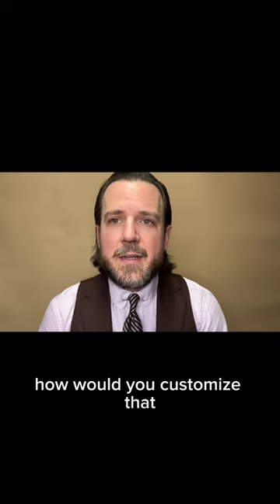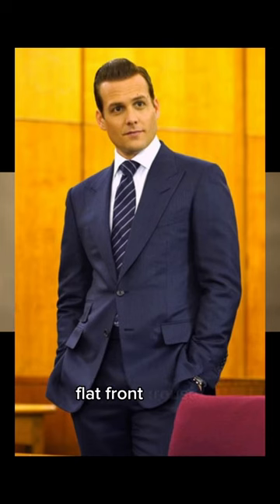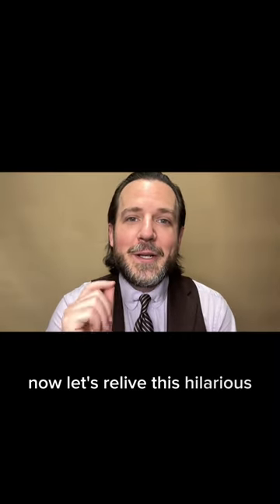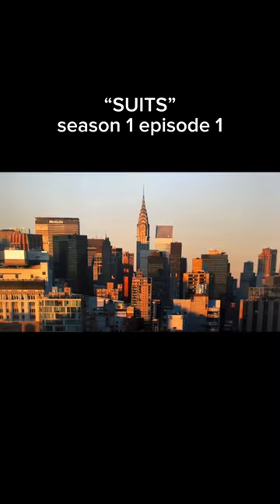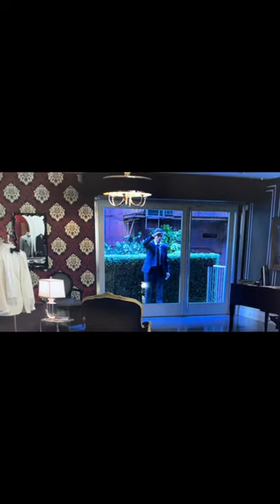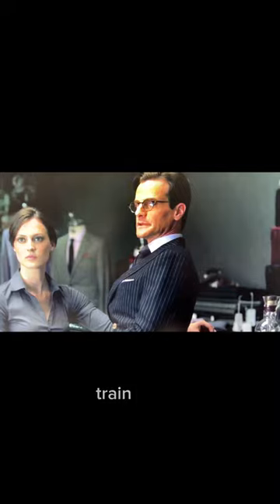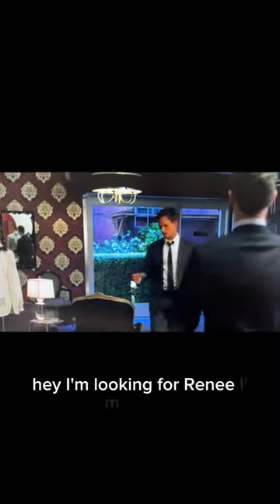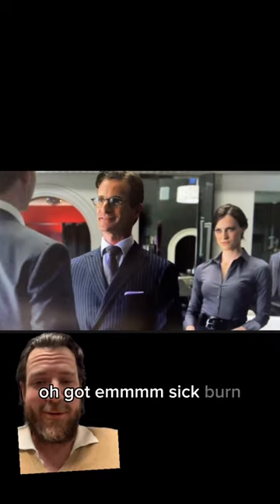Re-Creating Outfits from Harvey Spector in Show "SUITS"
In this video Dan shows how he helped a client re-create one of Harvey Spector's outfits from the show "SUITS".

Are you looking to re-create an outfit you've seen in TV, movies, etc?